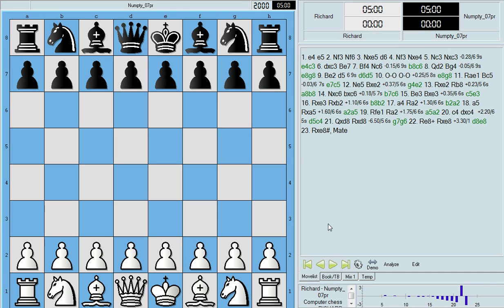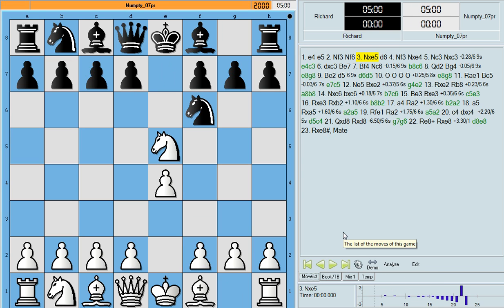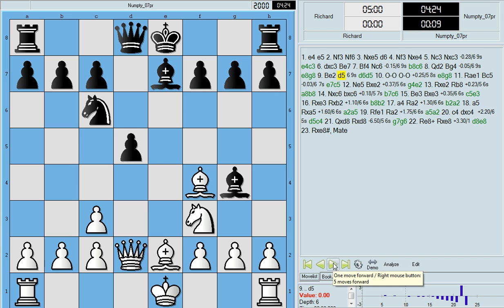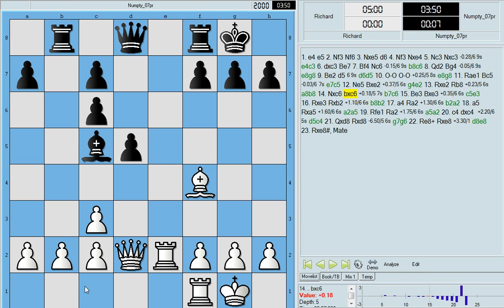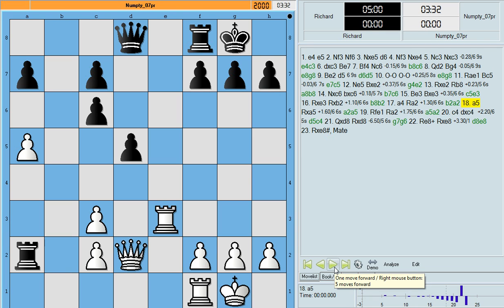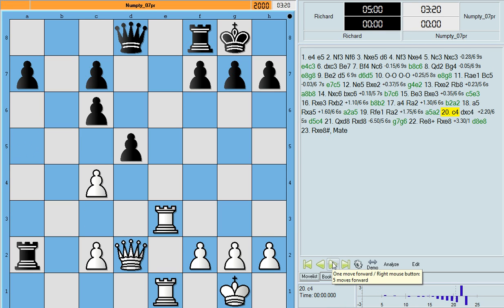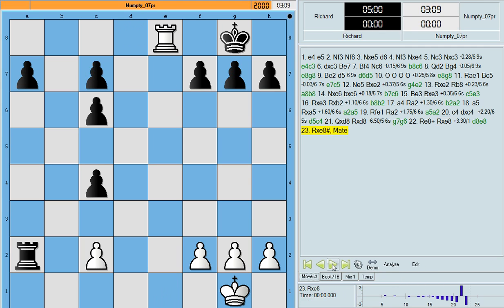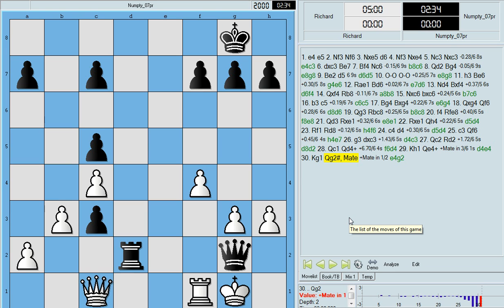RPDvsNumpty07_Petrovs_03-10-2011.wmv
My chess game Petrov defence Nimzowitsch Attack variation against chess engine Numpty